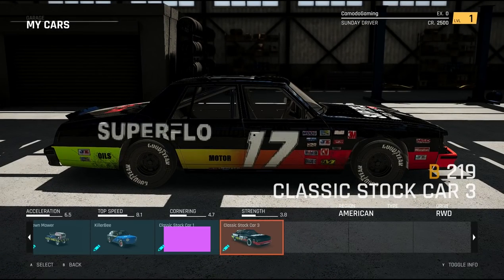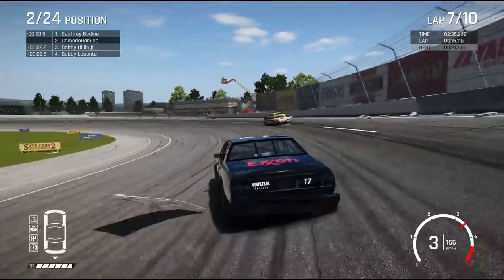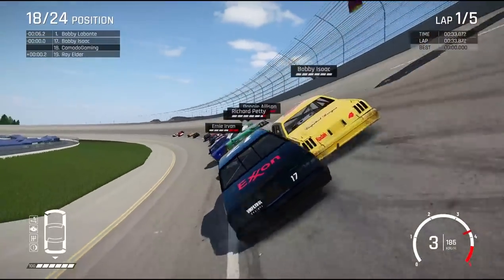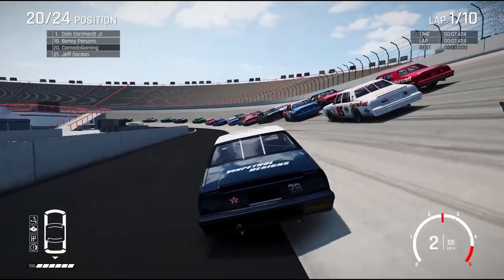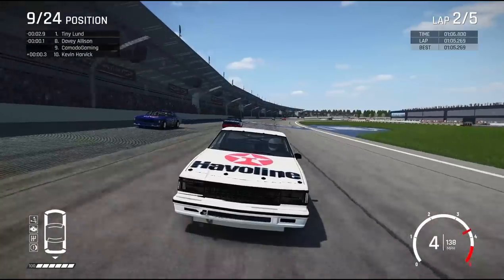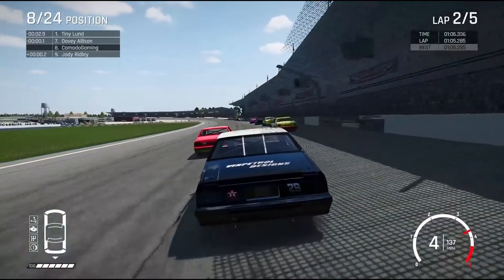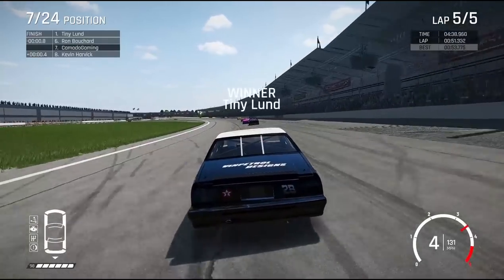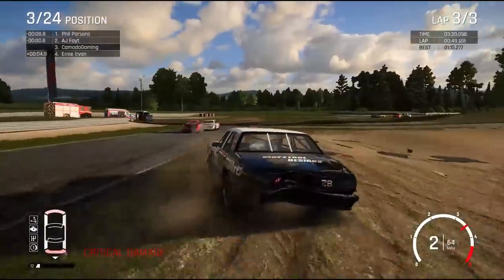HUGE NASCAR CRASHES & MOD UPDATE! - Next Car Game: Wreckfest Gameplay - Wrecks & Races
Welcome to Camodo Gaming's Let's Play of Next Car Game: Wreckfest! This is a demo derby car simulation game.

About WreckFest:

Wreckfest is a demolition derby themed racing game with soft-body damage modeling, sophisticated driving dynamics and in-depth vehicle upgrading, featuring both demolition derbies and more traditional track races. It’s all about fun, breakneck racing and over-the-top crashes.